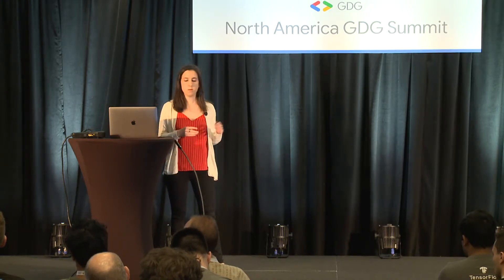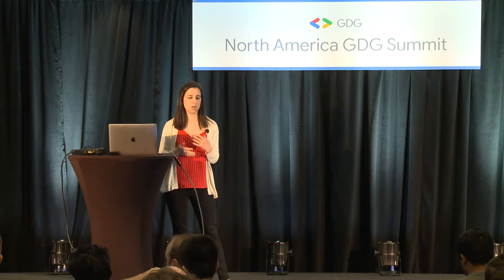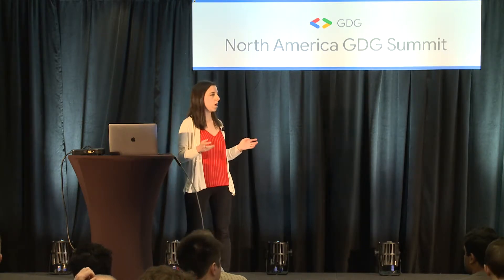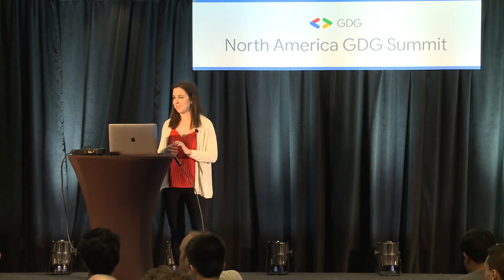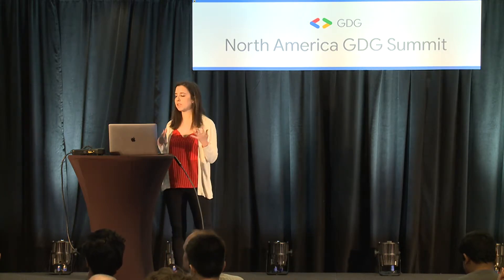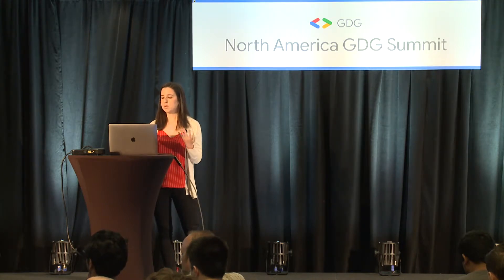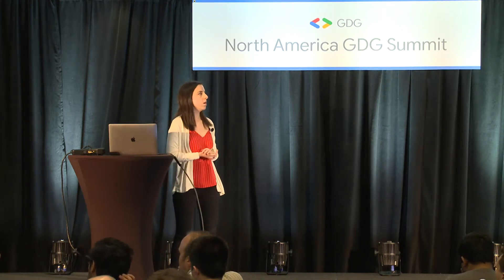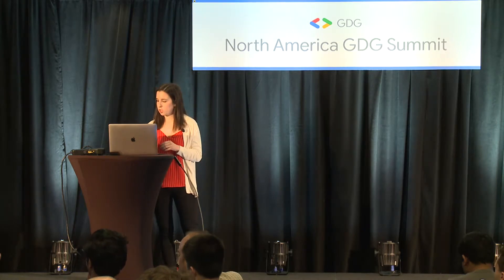From Zero to ML on Google Cloud Platform (GDG Summit ‘19)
Sara Robinson, Developer Advocate at Google covers discusses Zero to ML on Google Cloud Platform

The North America Google Developer Group Summit 19 features talks, interactive sessions, workshops, and panels from leaders in the developer field. Join leaders of the industry as they discuss issues and answer questions from developers around the world.